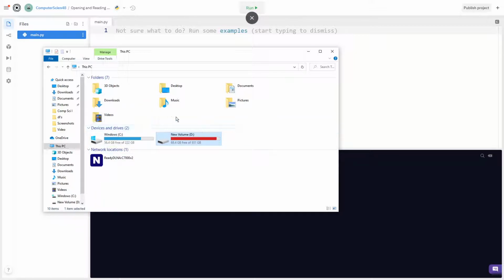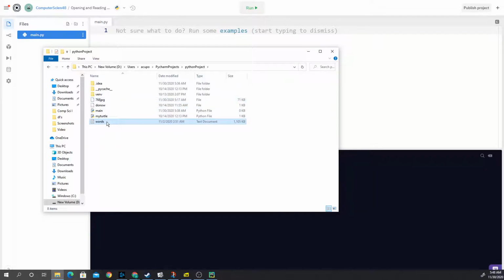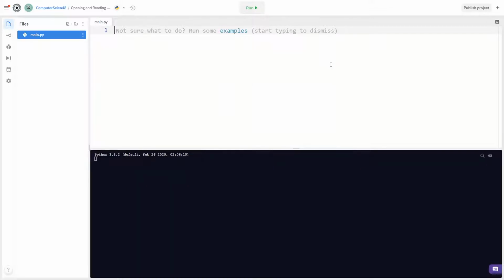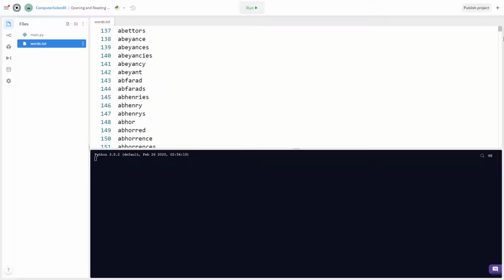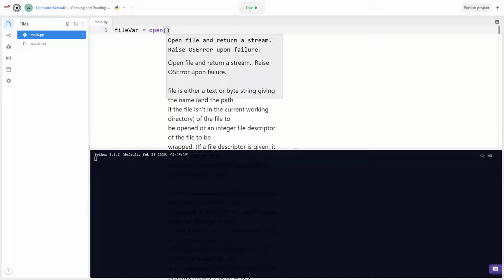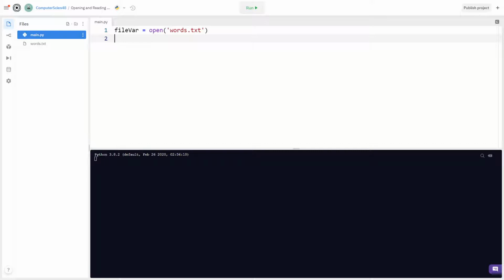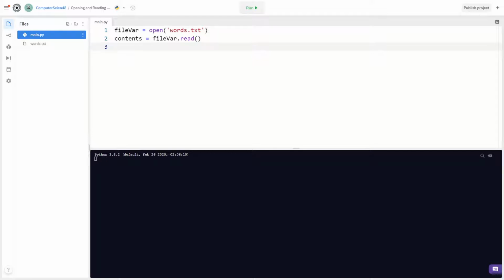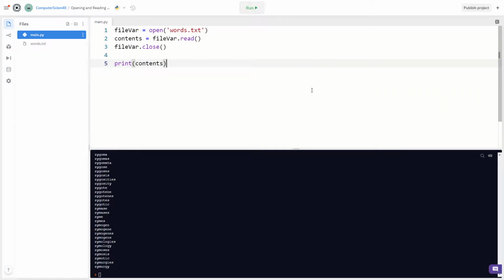Reading a File in Python